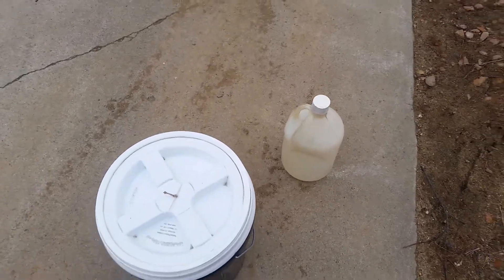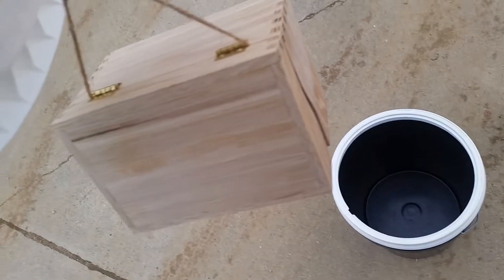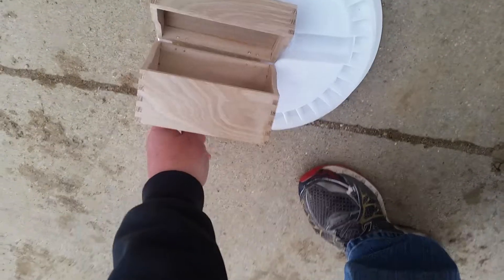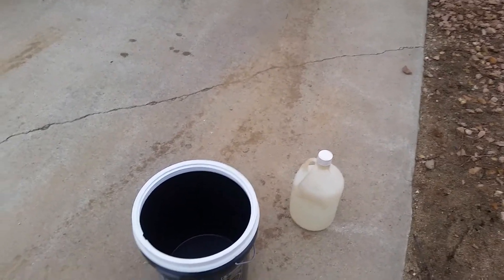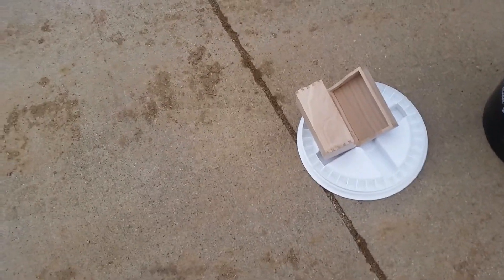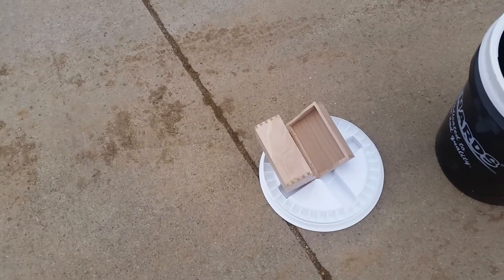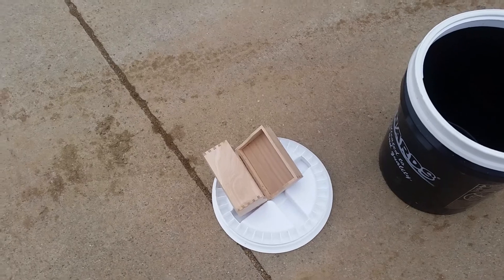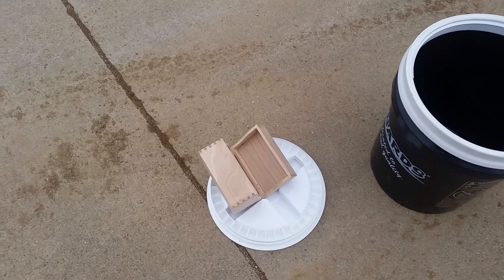Fuming White Oak With Ammonia | Part 1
I am suspending this unfinished recipe box made of white oak in this enclosed pail with 26 percent ammonium hydroxide to fume the wood. The tannins in the wood react to the ammonia and change color to a silvery brown. I did this on a much larger scale to a mission style crib bed combo I built in 2007. I used my enclosed trailer to contain the fumes. A woodworker stumbled upon this process because he kept his projects or wood in a barn that had animals in it. Ammonia from the manure turned the oak to a more desirable color.